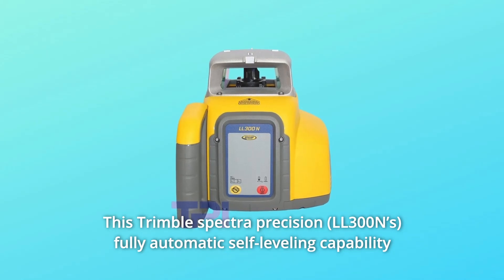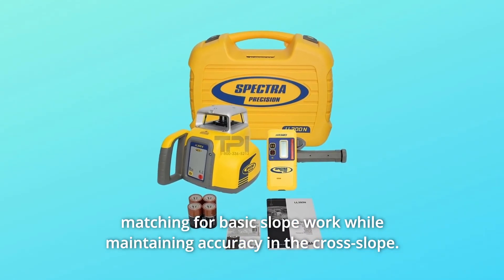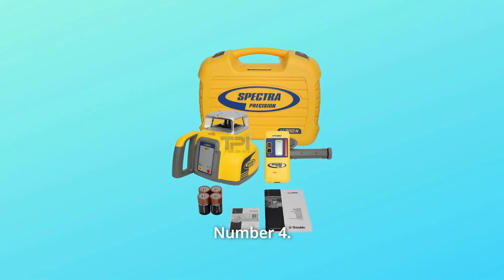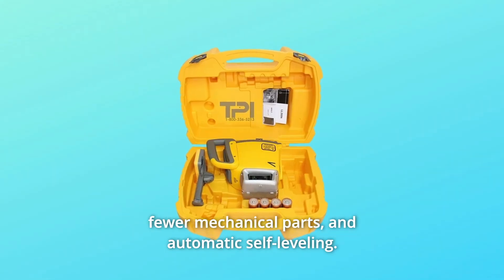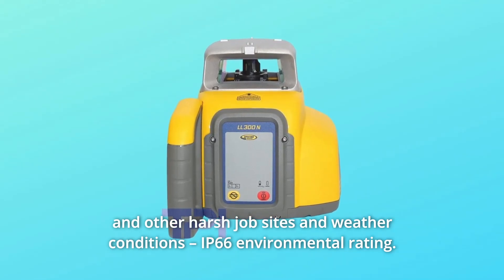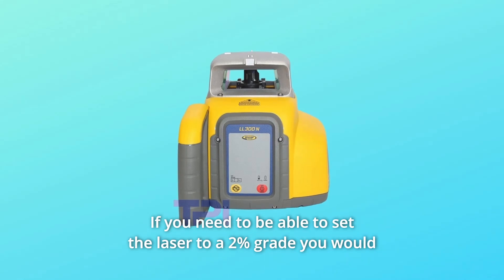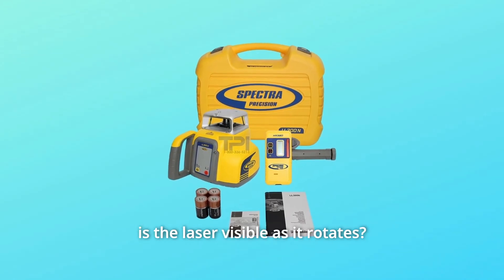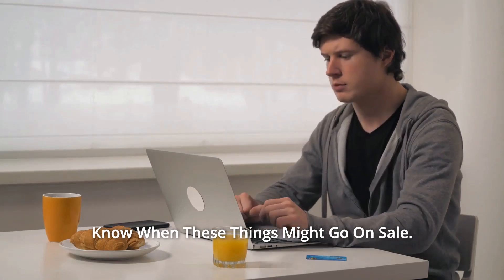Trimble Spectra Precision Ll300 Self-leveling Rotary Laser Level Review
Check Amazon's latest price (These things might go on Sale)

The fully autonomous self-leveling function of the Trimble spectra precision (LL300N) allows for a quick and accurate setup. No downtime due to power loss is possible with rechargeable NiMH battery packs or alkaline batteries. Single cross-axis manual slope mode with cross-axis self-leveling allows basic slope work to be graded while maintaining cross-slope accuracy.

Number 1. Application might be horizontal or vertical.

Number 2. Rotary laser level with self-leveling capability.

Number 3. 3.4mW and Class 2 Laser (less than 3.4 Milliwatts).

Number 4. With an optional remote, it's possible to use it on a slant.

Number 5. Working range of 1,650 feet + 3/32 inch accuracy at 100 feet

Number 6. Increases productivity: Fast setups, fewer mechanical parts, and automatic self-leveling boost productivity.

Number 7. One-person elevation control: With a diameter range of 1,650 feet (500 metres), one-person height control boosts productivity.

Number 8. Maintains performance: IP66 environmental rating ensures that performance is maintained even in wet, dusty, and other difficult job locations and weather situations. Drops and tripod tip-overs cause downtime, therefore this design is built to last.

Searches related to Trimble Spectra Precision Ll300 Self-leveling Rotary Laser Level Review

Trimble Spectra Precision Ll300 Self-leveling Rotary Laser Level
Trimble Spectra Precision Ll300
Trimble Spectra Precision Ll300 Review
Self-leveling Rotary Laser Level
Spectra Rotary Laser Level
Spectra Rotary Laser Level Review
Rotary Laser Level
Spectra Precision Ll300
Spectra Precision Ll300 Review